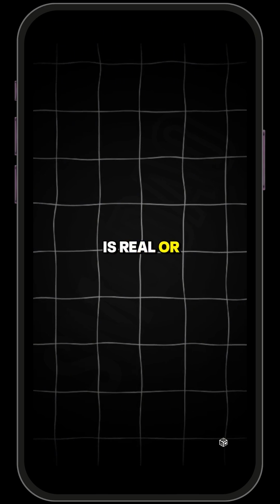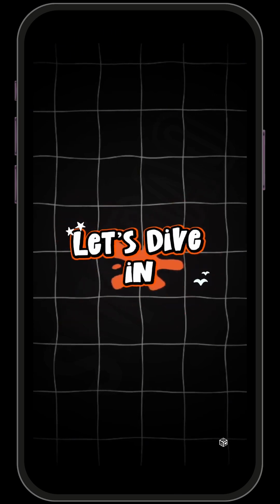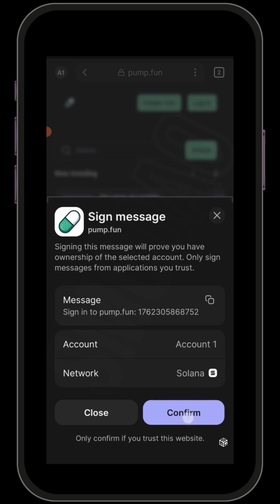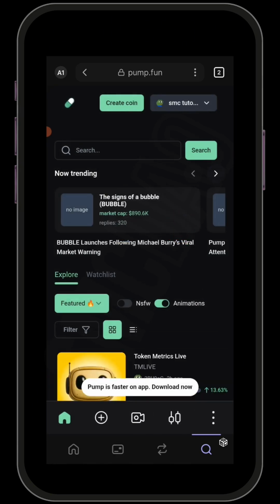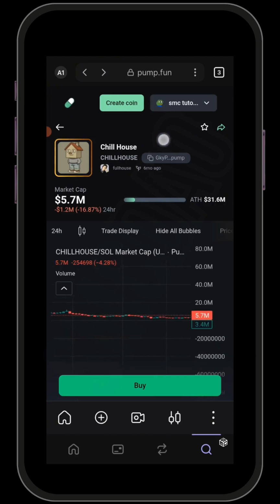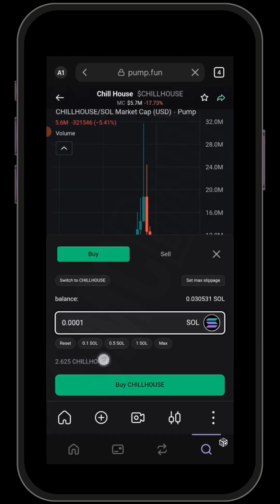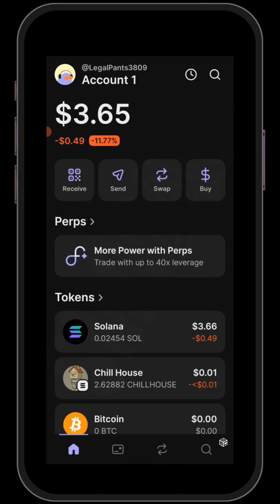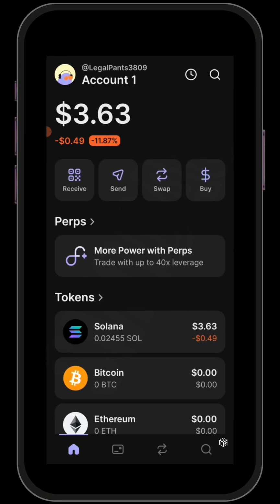How to use Pump.fun to Trade Memecoins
Timestamps:
0:00 – 0:08 → Introduction
0:08 – 0:20 → Overview: Pump.fun is a Solana-based platform that lets anyone create or trade new tokens in real time
0:20 – 0:35 → Advantages: Spot and buy early projects before they become popular — but be cautious of scams and pump-and-dump coins
0:35 – 0:45 → Risk warning: Always do your own research (DYOR) and never invest more than you can afford to lose
0:45 – 1:10 → Channel support reminder: buy Wiki Cat Token on Binance Smart Chain (contract in description)
1:10 – 1:19 → Tools used: Phantom Wallet (for Solana network transactions)
1:19 – 1:38 → Step 1: Open Phantom → tap search → enter pump.fun in the browser section
1:38 – 1:55 → Step 2: Connect your Phantom Wallet → confirm connection → set username (example: SMC Tutorials)
1:55 – 2:25 → Wallet connected successfully — ready to explore memecoins on the platform
2:25 – 2:48 → Step 3: Paste a meme coin contract address into the search bar → view details
2:48 – 3:13 → Coin data displayed: market cap, creator details, launch time, and live chart
3:13 – 3:33 → Step 4: Fund your Phantom wallet with SOL (required for buying memecoins)
3:33 – 3:52 → Example: buying a memecoin worth 0.00001 SOL — preview amount before purchase
3:52 – 4:16 → Step 5: Tap Buy → Confirm — transaction completes in seconds
4:16 – 4:28 → Purchased tokens appear automatically in the Phantom Wallet
4:28 – 4:44 → Step 6: To sell — open the meme coin → tap Sell
4:44 – 5:06 → Enter amount (or select “Sell All”) → confirm to complete transaction
5:06 – 5:26 → Recap: successfully bought and sold a memecoin using Pump.fun
5:26 – 5:35 → Outro: Like, comment, and subscribe to SMC Tutorials; turn on notifications for more crypto education